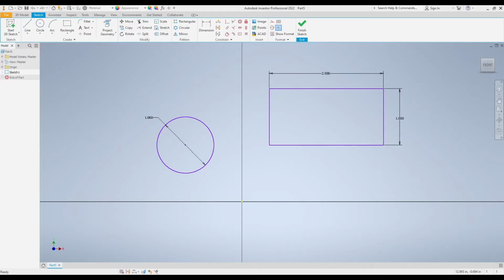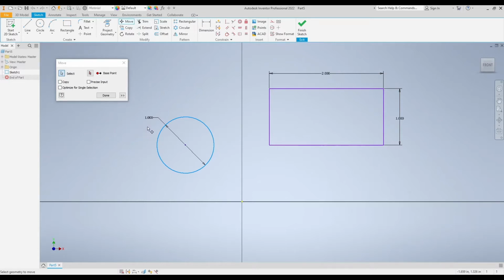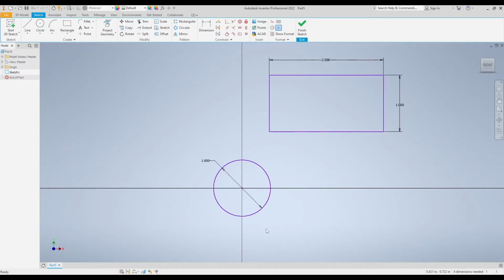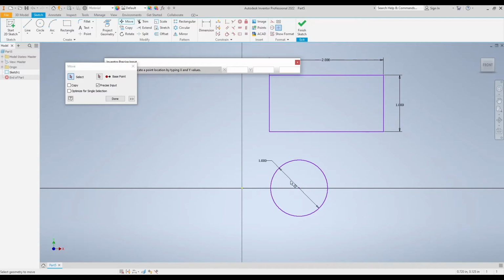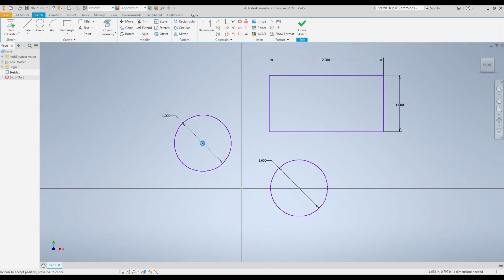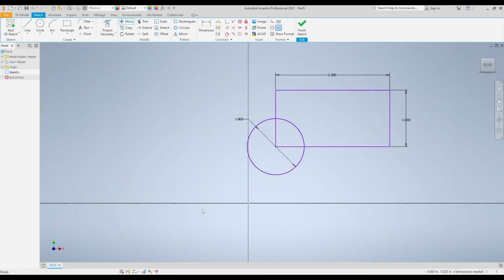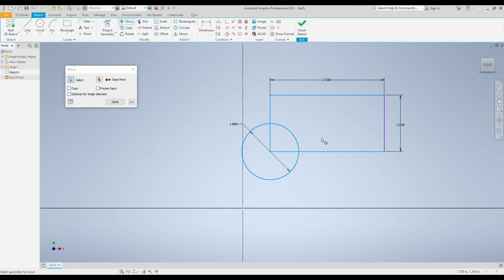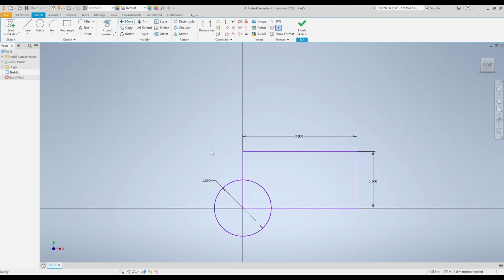How to use the Move Modify Command in Inventor | Design Drafting with S.Henderson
This video shows you how to use the Move Modify Command in your Inventor 2D sketches. It includes moving an unconstrained sketch, a fully constrained sketch, and moving multiple parts of your sketch simultaneously.